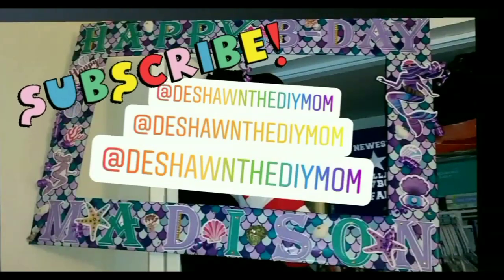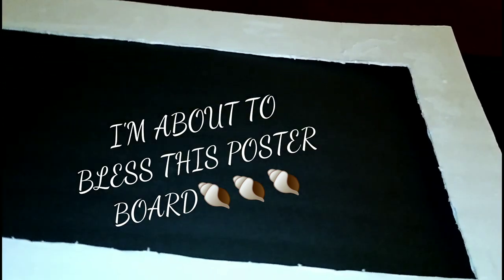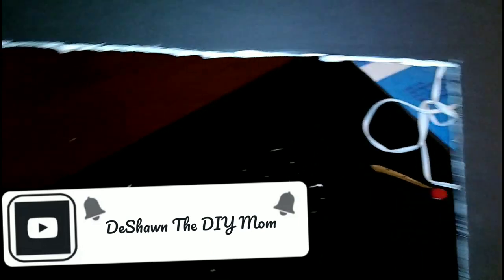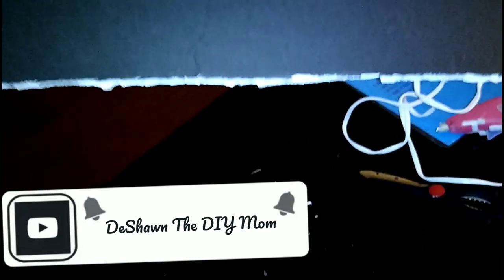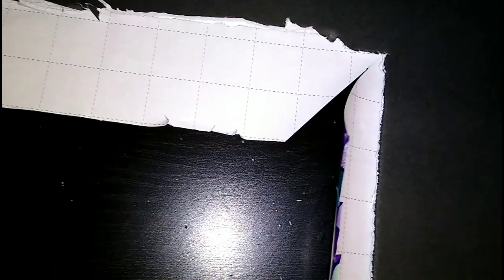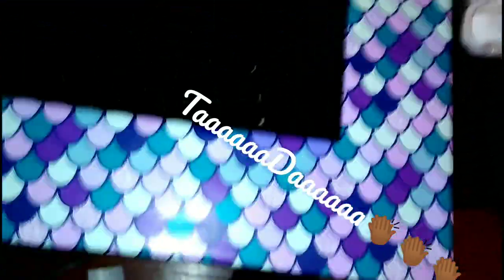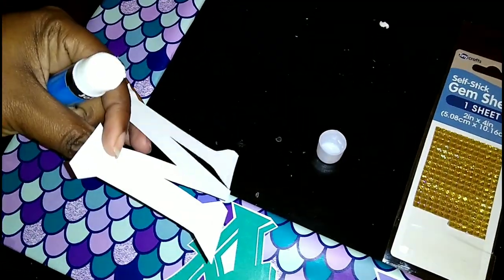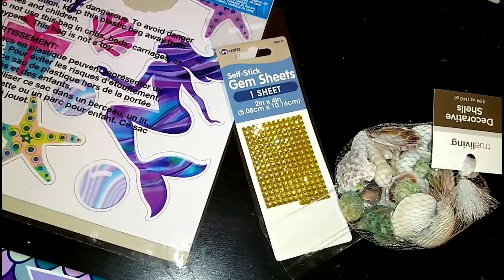Mermaid Photo Frame/ Dollar Tree DIY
In this video you can follow me as I create a mermaid themed photo frame. I am designing 2 frames for Mason's Godsisters Birthday Party 🎉🎉🎉 all the items came from Dollar Tree and the Dollar General!!!